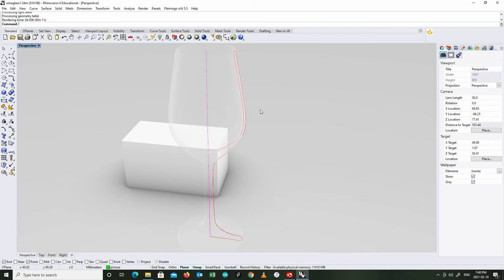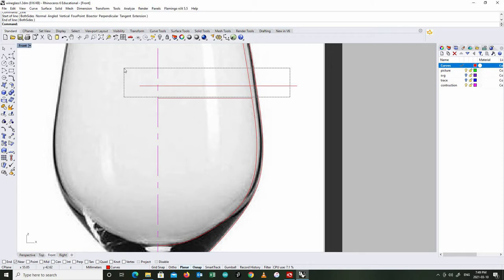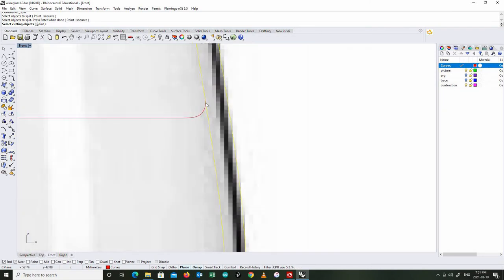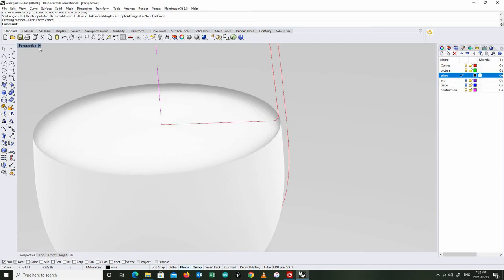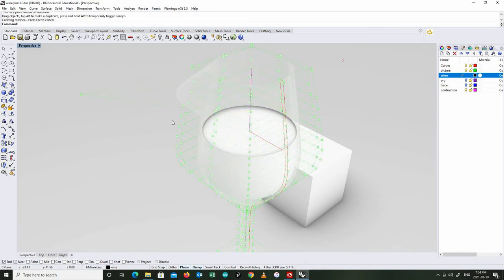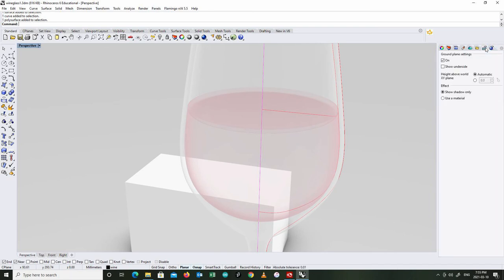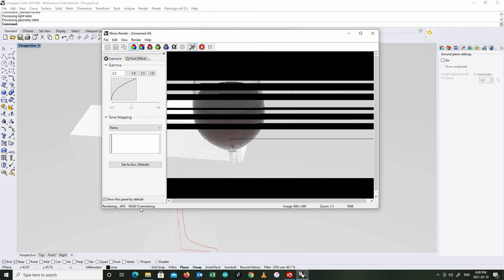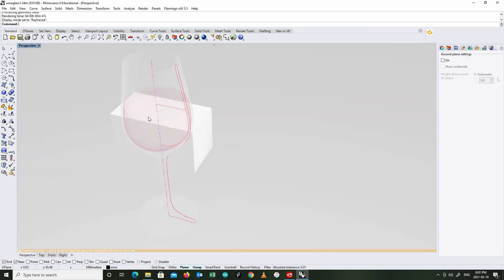Adding detail to Rhino Wine Glass Render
Add in some red wine by creating some new curves and surfaces.